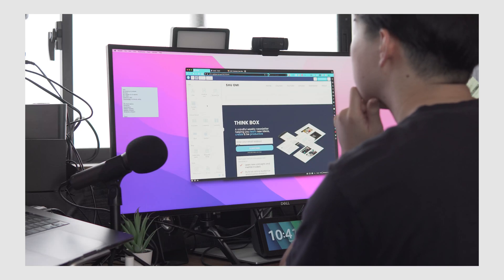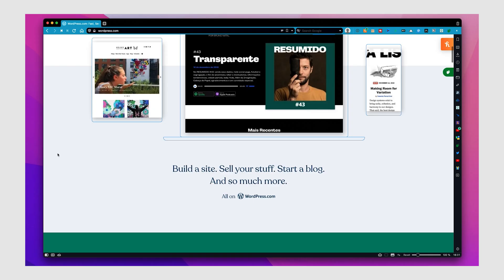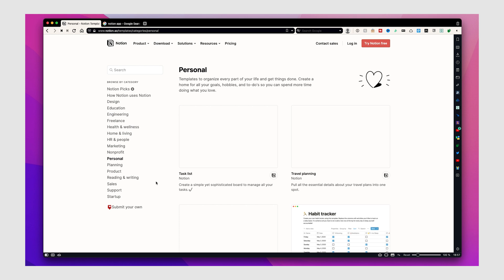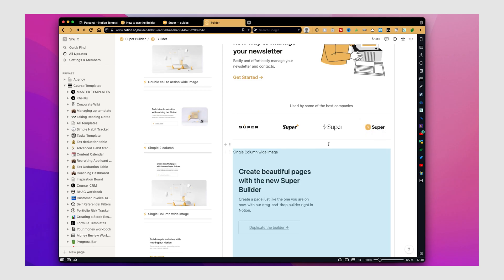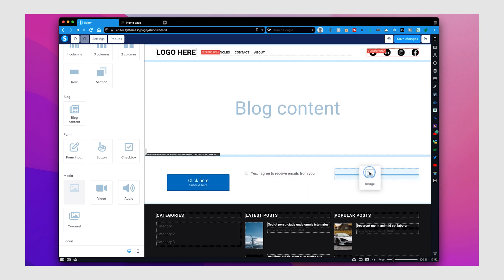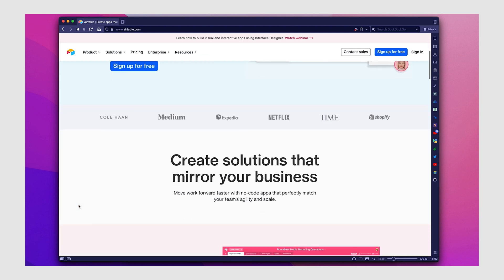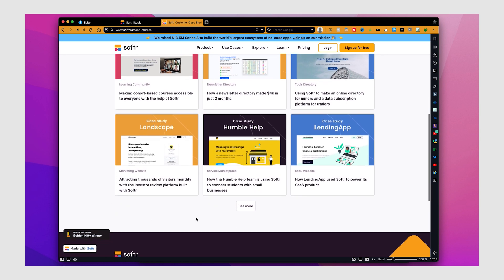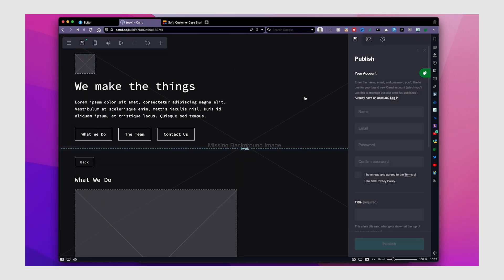5 Best No-Code Website Builders for Beginners in 2022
Building my own website changed my life -- it let me show my work online and quit my corporate job. It's like my personal wingman for career and opportunities because it attracts like-minded people. I think everybody should have their own website because it's now easier than ever to build one on your own. It may seem daunting to make a website, but there are now plenty of no-code website builders. So, here's the list of my favourite ones!

▬▬▬▬▬▬▬▬▬▬FAVORITE TOOLS▬▬▬▬▬▬▬▬▬▬
🔬 RESEARCH

If you'd like to:
1) have a chat,
2) ask me a question,
4) want me to make a video about your product

▬▬▬▬▬▬▬▬▬▬Chapters▬▬▬▬▬▬▬▬▬▬